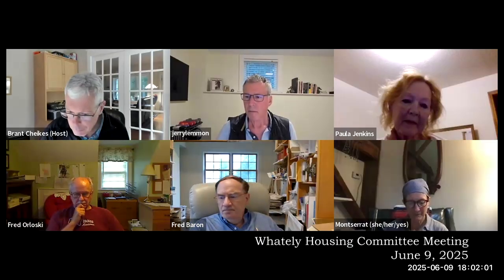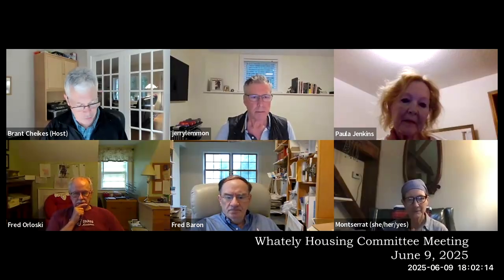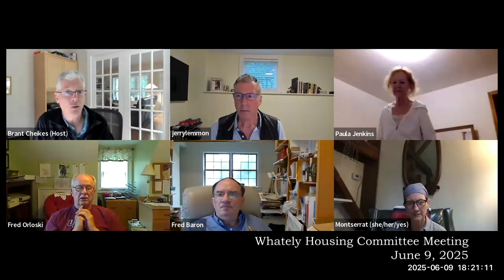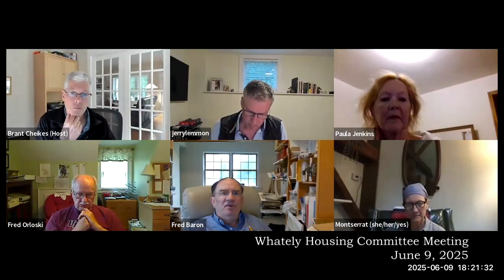Whately Housing Committee - June 9, 2025